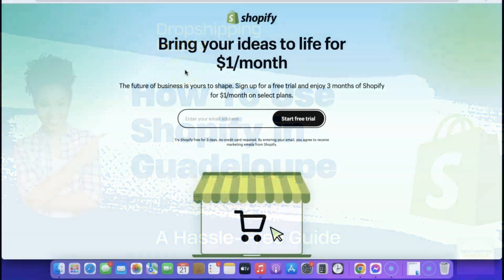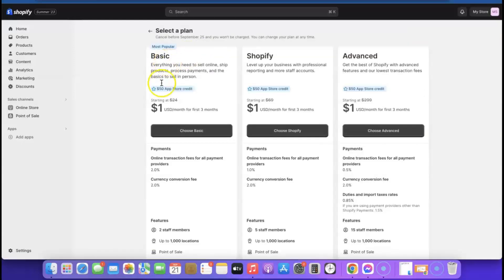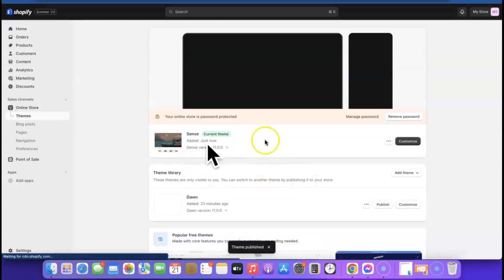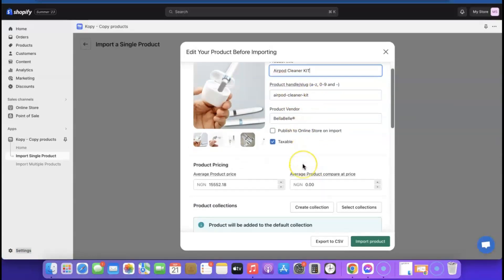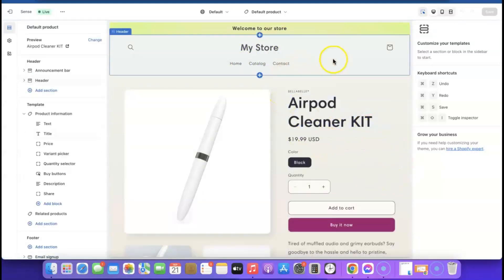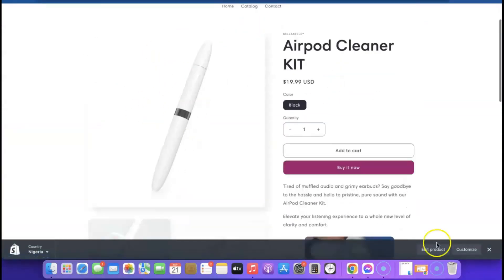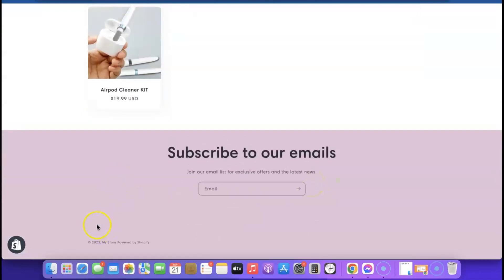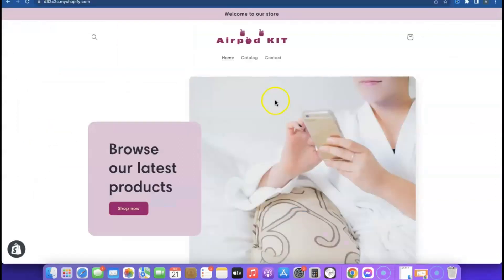How to Create a Shopify Store in Guadeloupe [Shopify Bonus Inside]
"Unlock the doors to eCommerce excellence in Guadeloupe! 🛍️✨

Join me on a journey from idea to income as we explore the step-by-step process of setting up your own Shopify store. Let's turn your passion into profit! 💼🚀